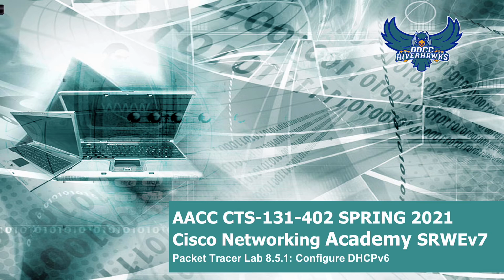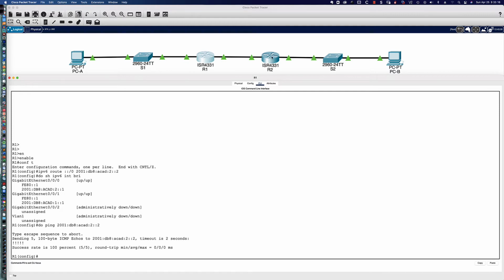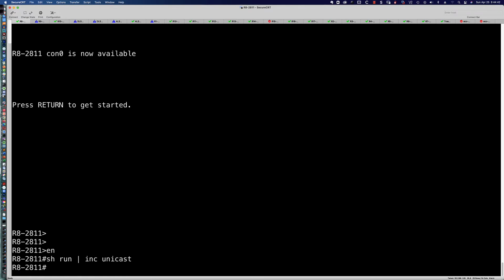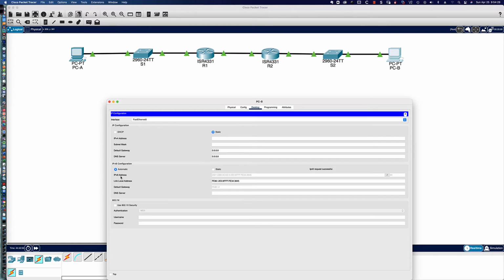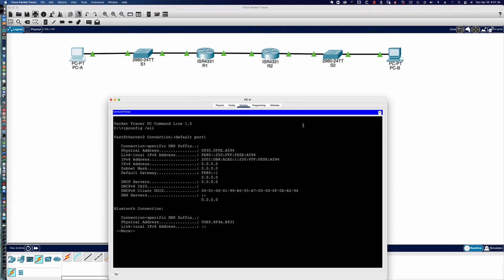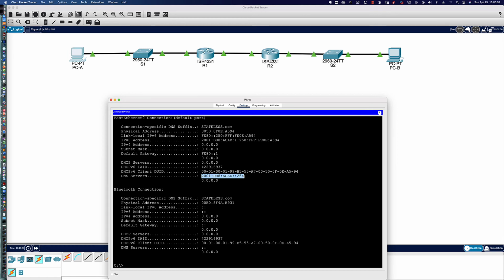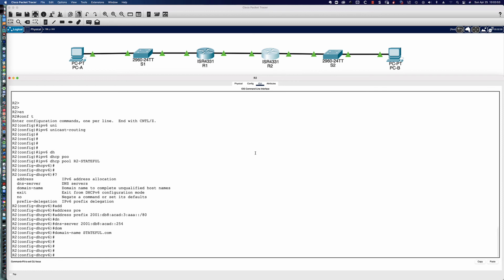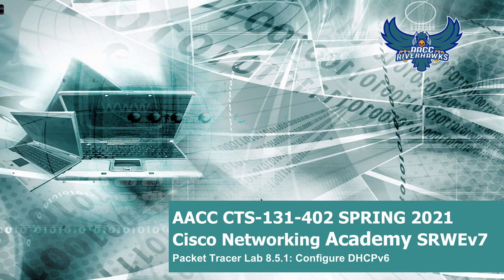AACC - Spring 2021 - CTS-131 - CCNA SRWEv7 - Packet Tracer Lab 8.5.1: DHCPv6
In this Packet Tracer video tutorial and solution set, made for my Anne Arundel Community College (AACC) CTS-131 Switching, Routing, & Wireless Essentials (SRWEv7) course, we do a deep dive into Packet Tracer Lab activity 8.5.1 where we now have to implement DHCPv6 to include all three (3) types of DHCP: Stateless Address Autoconfiguration (SLAAC), stateless DHCPv6, and stateful DHCPv6. We also go over the semantics of the 'ipv6 unicast-routing' command and its impact on Router Advertisement (RA) messages. Enjoy!

***This video is an in-depth tutorial and is far more than simply an answer key to the aforementioned Packet Tracer/Lab activity. This tutorial is being made to assist my AACC CTS-131 learners in their journey through the Cisco Networking Academy SRWEv7 course curriculum.  So, if you are just looking for a shortcut or easy answers for the activity, this is not the video you should watch. However, if you are looking to gain a deeper understanding of the topic being covered and how things might be configured in a real-world scenario, my hope is that this will increase your comprehension and help you to become a better and more effective network administrator/engineer. Enjoy!